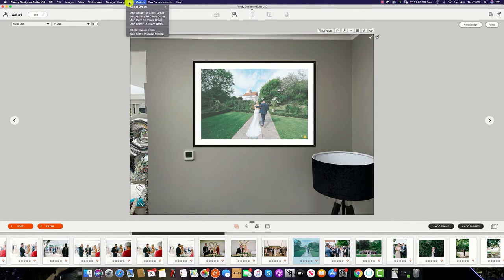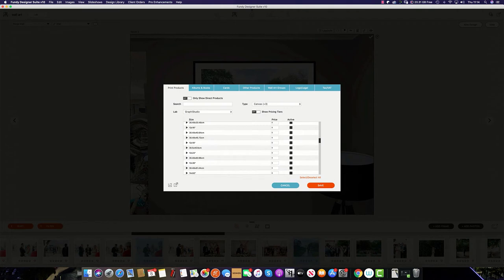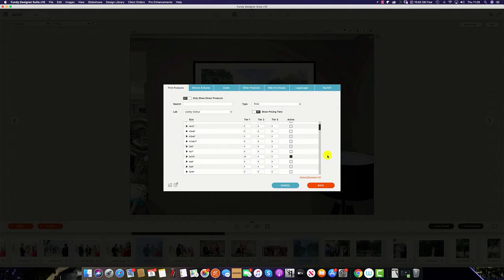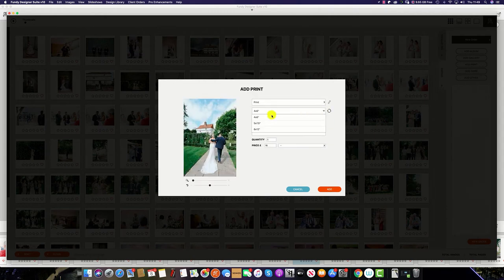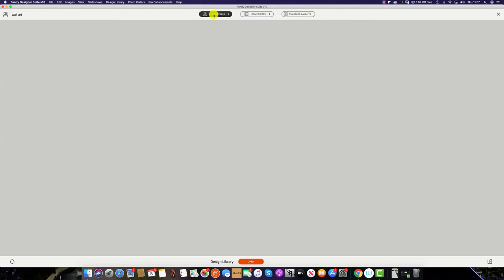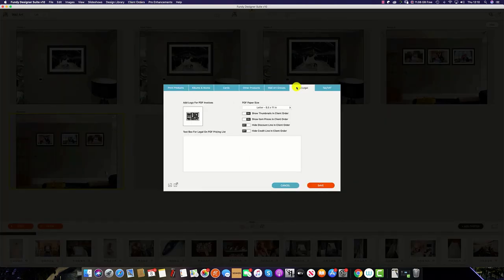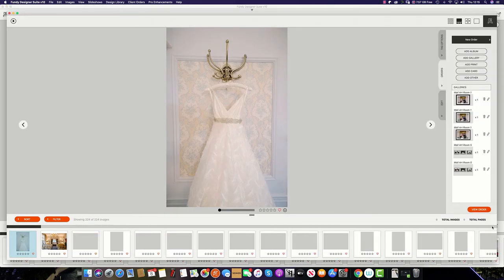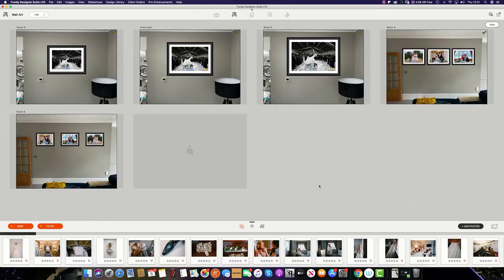How to Set Up Wall Art Pricing in Fundy Designer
How to set-up Wall Art pricing in Fundy Designer for In-Person (or virtual) Sales.